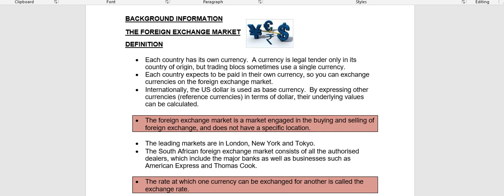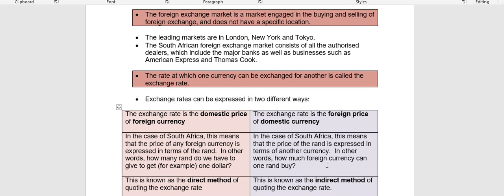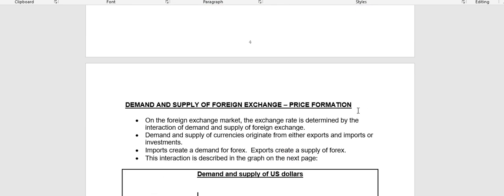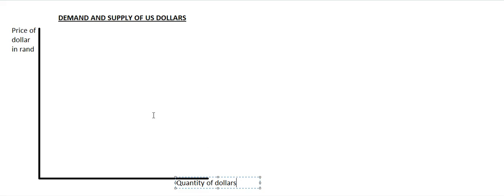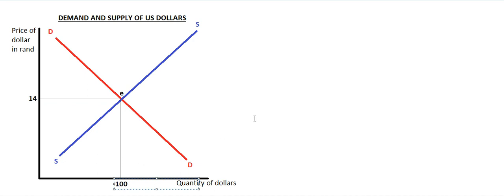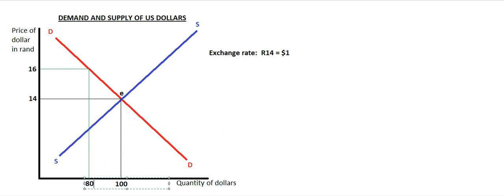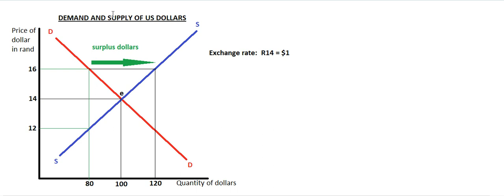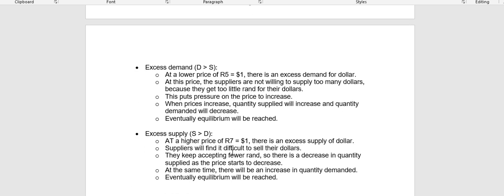Foreign exchange markets definition and price formation